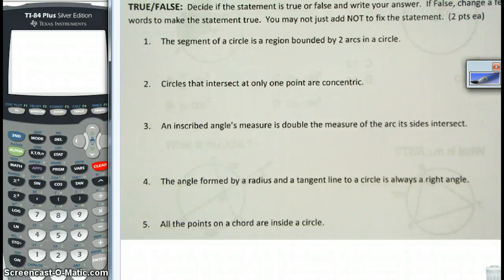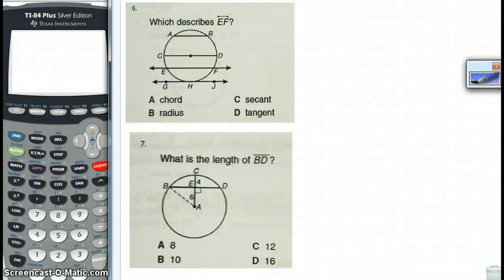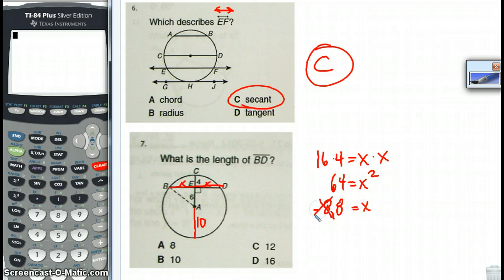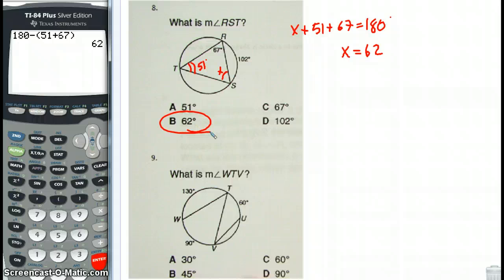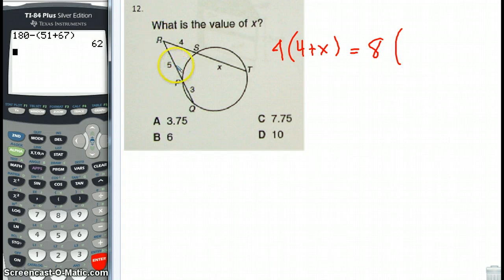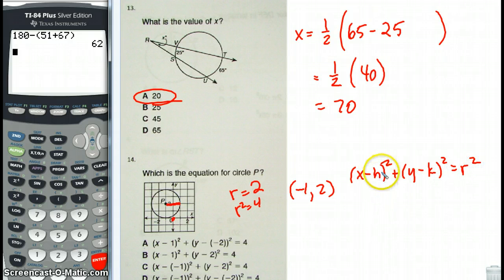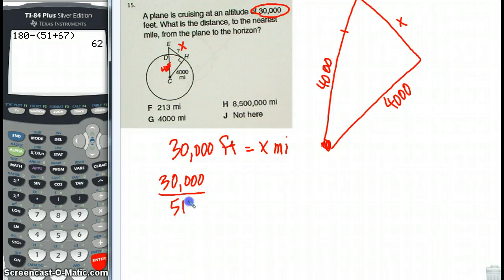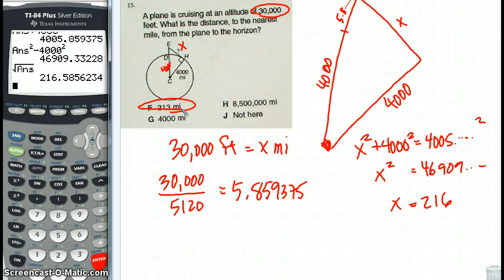Circles Group Test Solutions - T/F & M/C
I show the solutions to the first part of the test